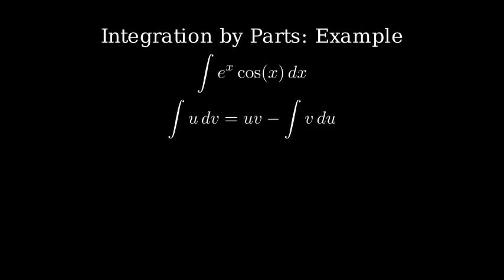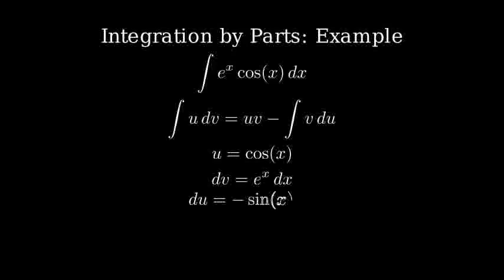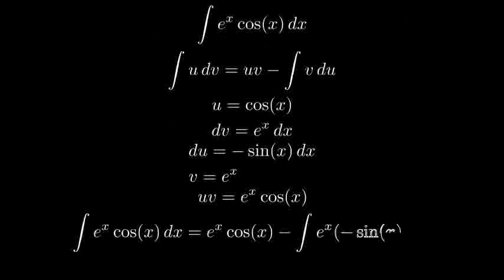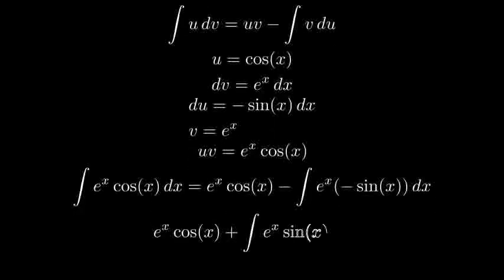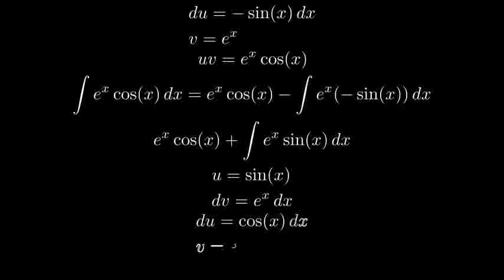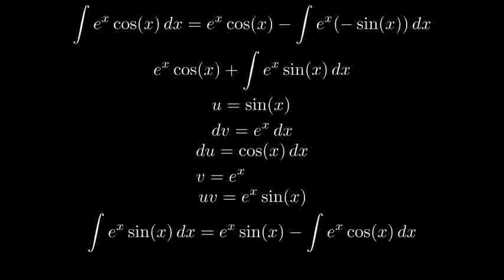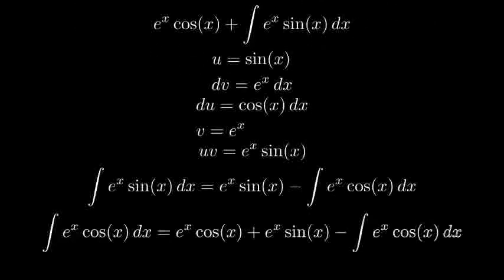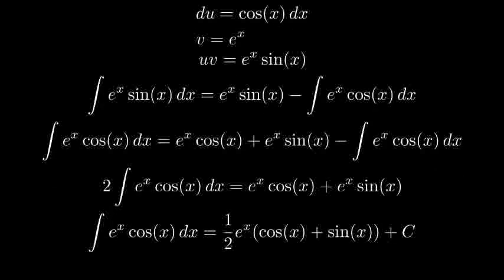Integral of (e^x)*cos(x) (by parts)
To evaluate the integral ∫e^x * cos(x) dx using integration by parts, we apply the formula:

### Step 1: Choose u and dv
Let:
u = cos(x), so du = -sin(x) dx
dv = e^x dx, so v = e^x

### Step 2: Apply the integration by parts formula
Using the formula ∫u dv = uv - ∫v du:
∫e^x * cos(x) dx = e^x * cos(x) - ∫e^x * (-sin(x)) dx
= e^x * cos(x) + ∫e^x * sin(x) dx

### Step 3: Apply integration by parts again to ∫e^x * sin(x) dx
Now, we need to evaluate ∫e^x * sin(x) dx. Use integration by parts again:
Let:
u = sin(x), so du = cos(x) dx

Now, apply the formula:
∫e^x * sin(x) dx = e^x * sin(x) - ∫e^x * cos(x) dx

### Step 4: Combine the results
Now substitute back into the original equation:
∫e^x * cos(x) dx = e^x * cos(x) + e^x * sin(x) - ∫e^x * cos(x) dx

Now, move the integral term to one side:
2 ∫e^x * cos(x) dx = e^x * (cos(x) + sin(x))

Solve for the integral:
∫e^x * cos(x) dx = (1/2) * e^x * (cos(x) + sin(x)) + C